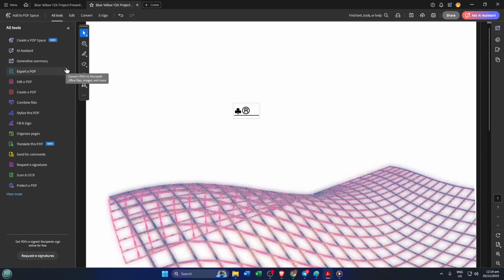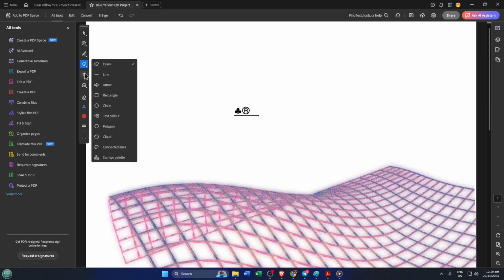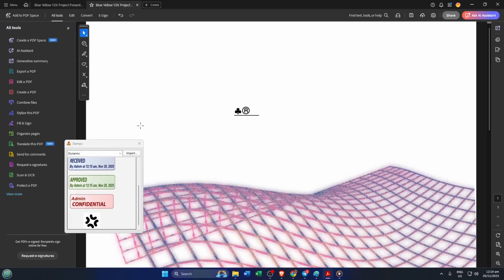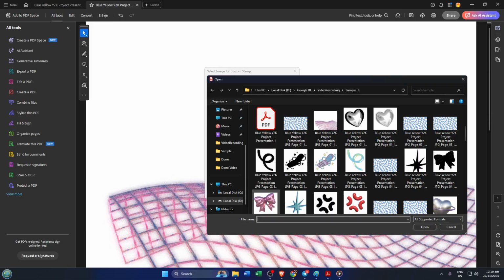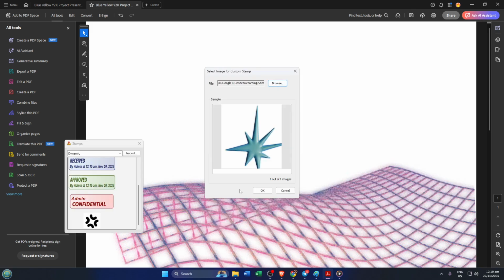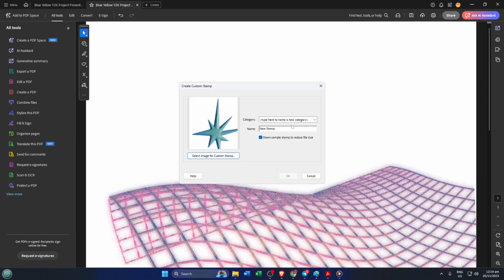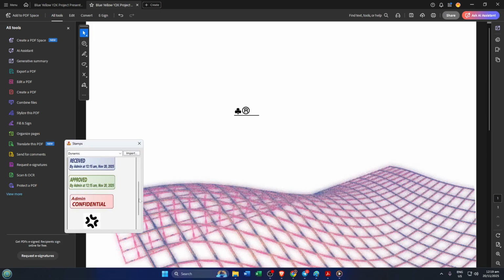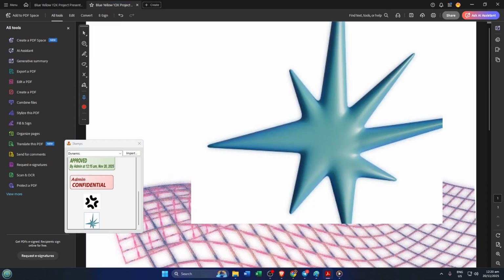How to create a custom stamp in PDF with Adobe Acrobat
Learn how to create a custom stamp in PDF using Adobe Acrobat for 2025! In this step-by-step tutorial, we’ll guide you through the entire process, from designing your stamp to applying it across PDF documents.

Whether you use Adobe Acrobat on desktop or cloud, this tutorial is for you.